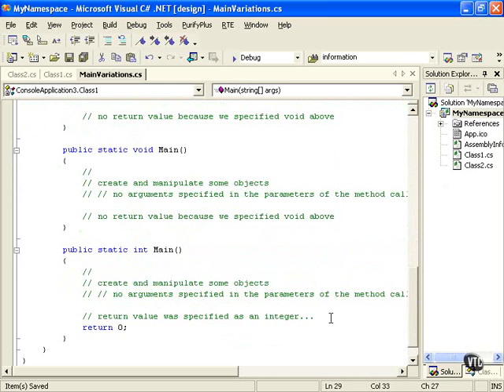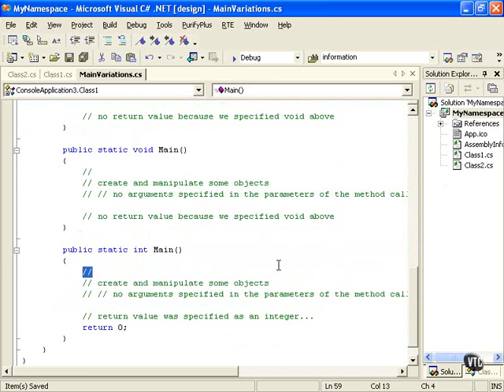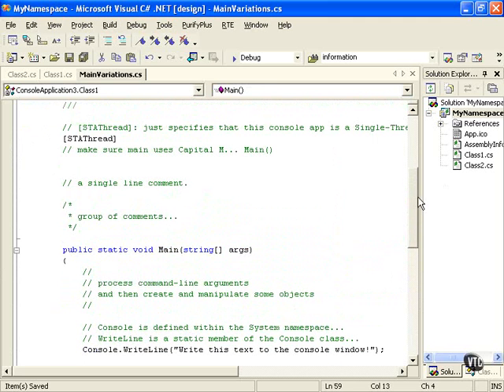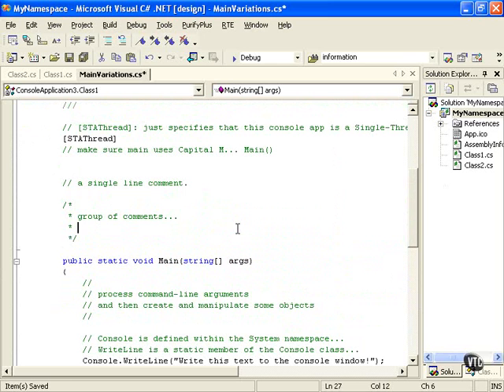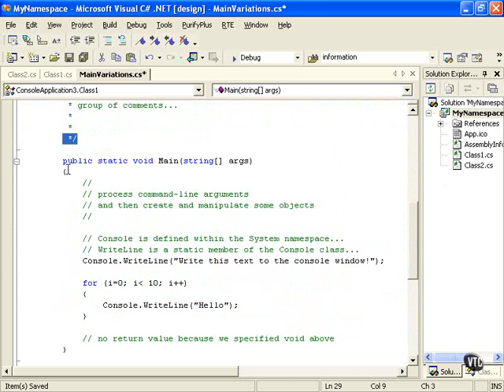Lesson5 Some Language Fundamentals